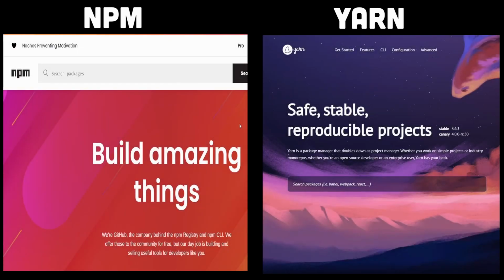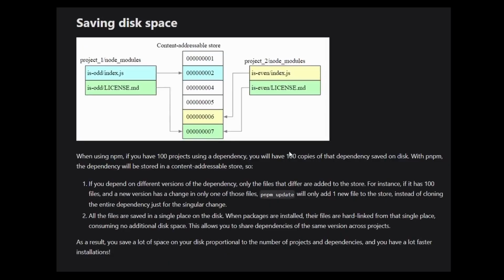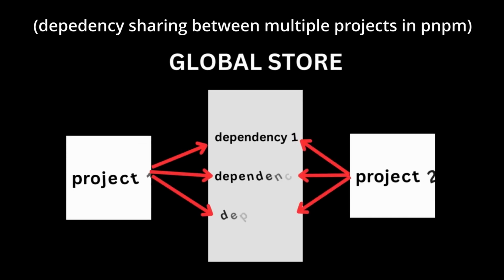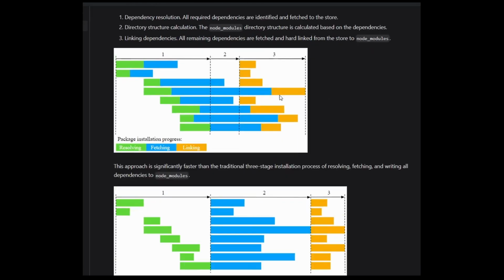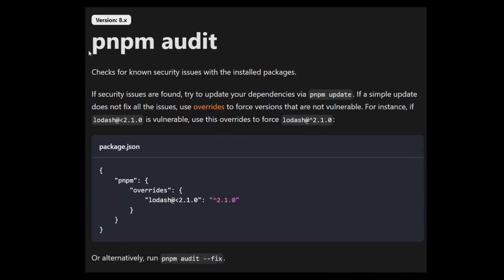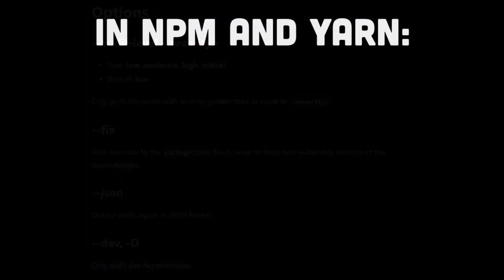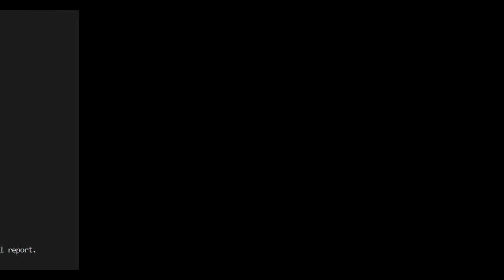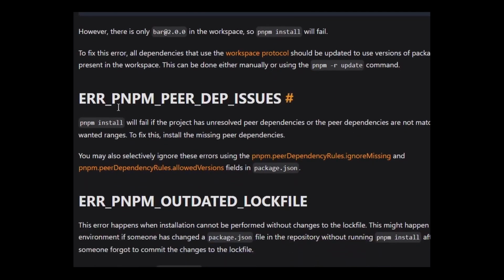Stop using npm or yarn to install node modules (pnpm vs npm & yarn)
Explore the pros and cons of pnpm and its comparison with npm and yarn.